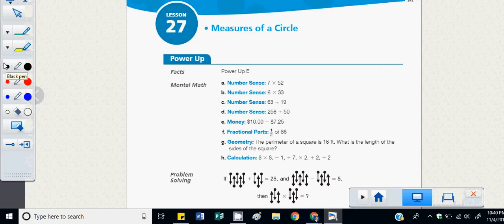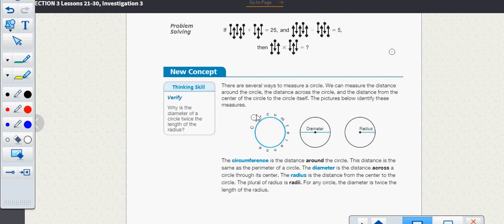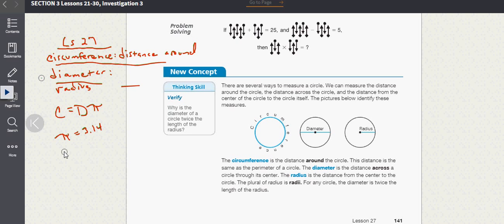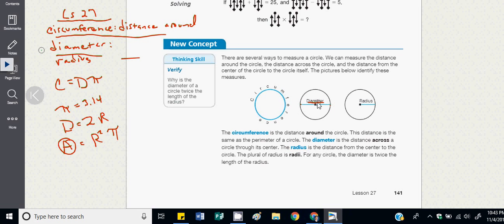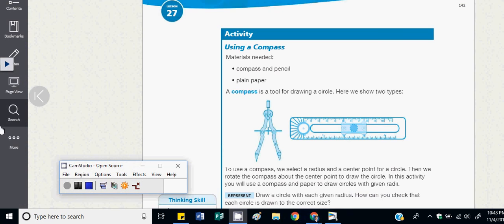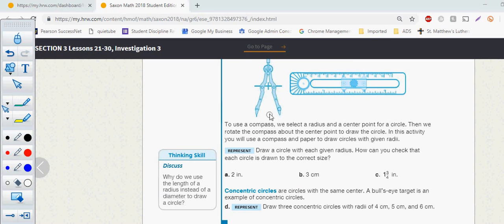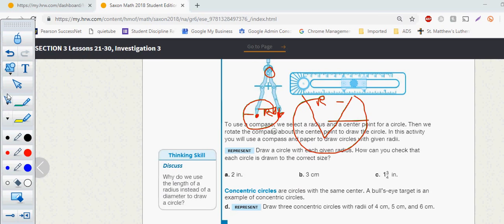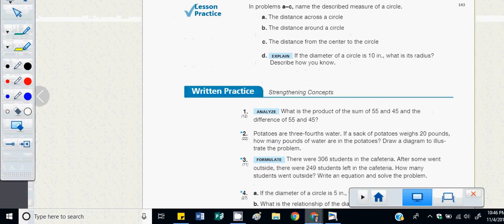Measures of a Circle - Lesson 27 Course 1 Math